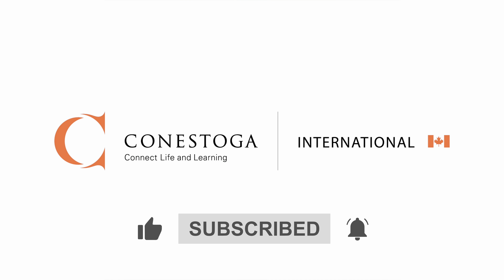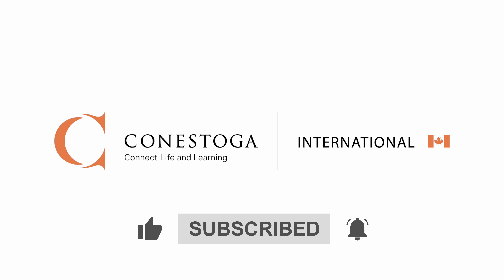Learn more about Recycling and Waste in Canada!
Jane and Anagha will discuss the differences between Blue Bins, Green Bins, and Garbage.
The collection and schedule of the disposals vary in the city where you live.